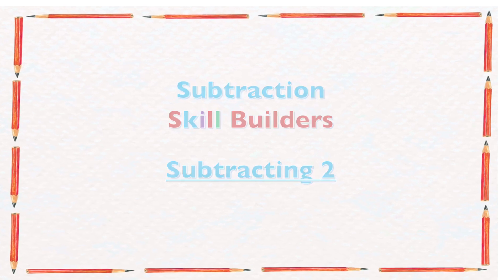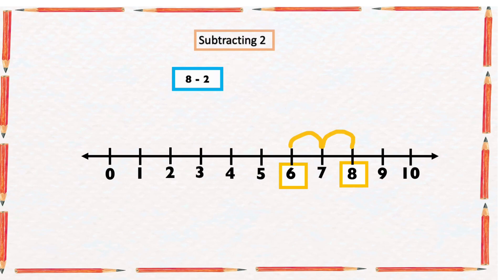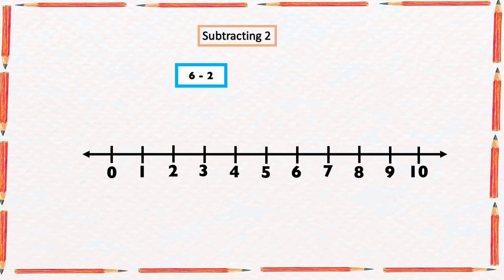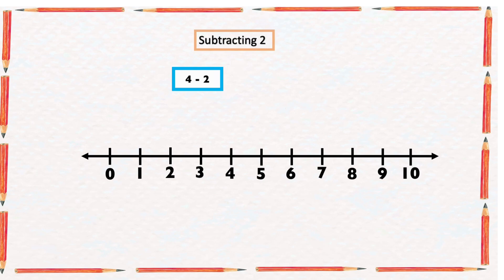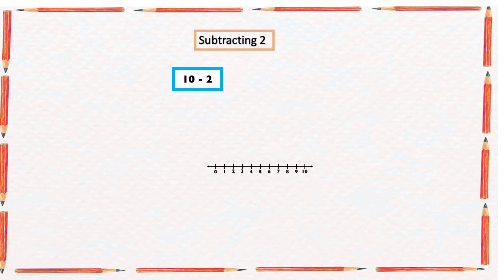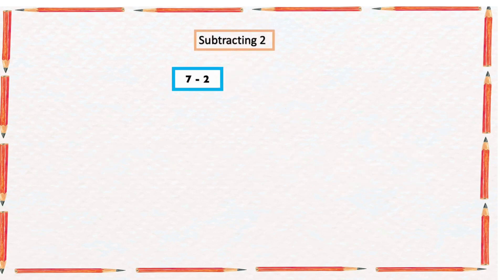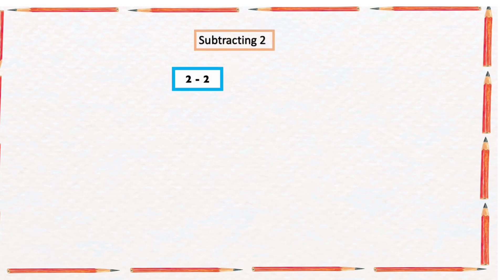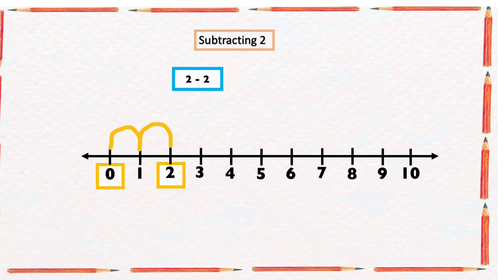Subtraction Skill Builders || Subtracting 2 || Subtraction for kids || Number line || Easy video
Subtraction   Skill Builders || Subtracting 2 || Subtraction for kids || Number line
Teaching kids how to do subtraction with number line

a href=" on Freepik